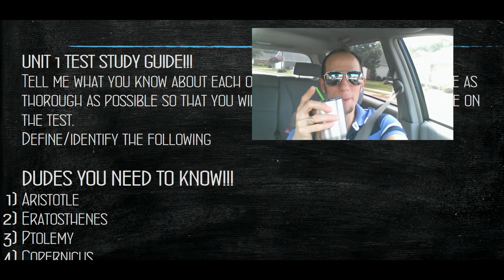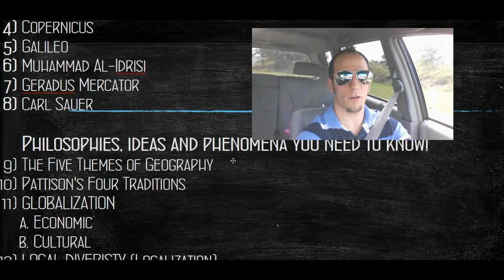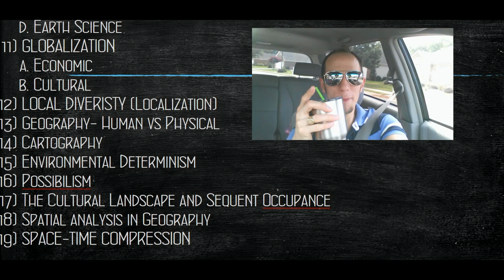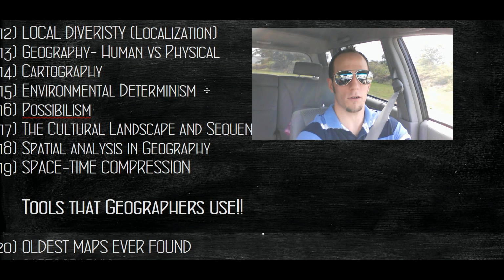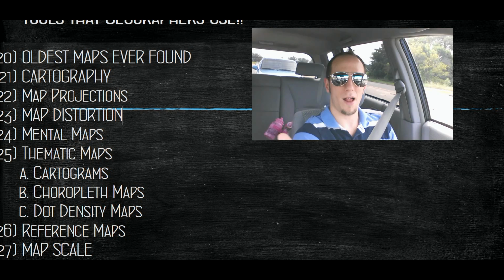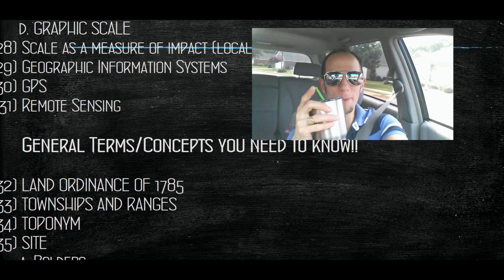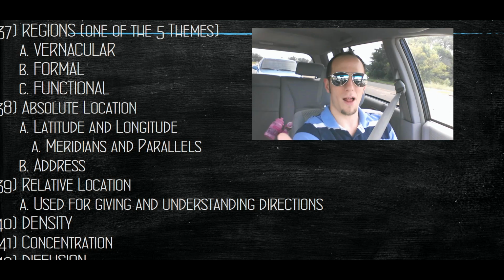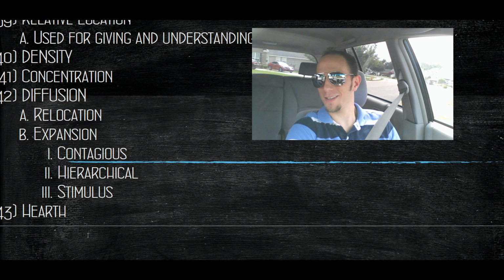APHG UNIT 1 REVIEW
FINALLY!!  Professordustin has updated the sweet bejeezus out of the Unit 1 Review- We bring it all together in the APHG Unit 1 Review- the Nature and Perspectives chapter.  Check out this link (below) for a copy of the study guide, equipped with hyperlinks for a more complete Test Review on just what you need.

STUDY GUIDES BELOW HAVE BEEN UPDATED, AND INCLUDE FEW ITEMS NOT COVERED IN THE VIDEO.

FOR MS WORD VERSION- You will need to save to your computer to add changes to this document.